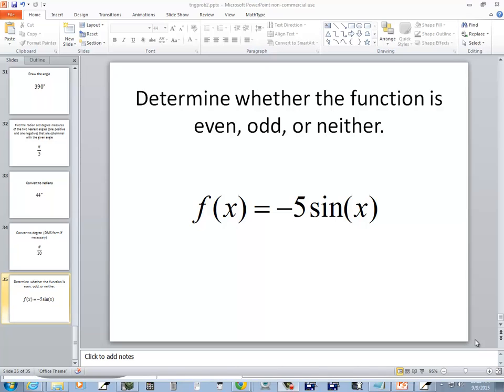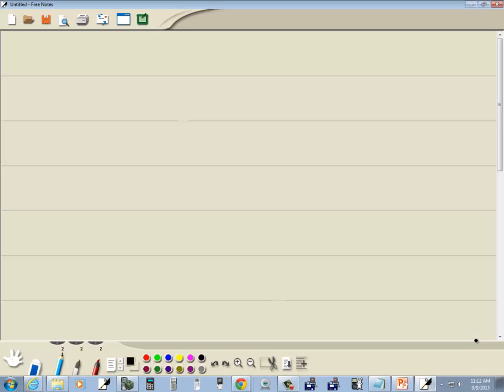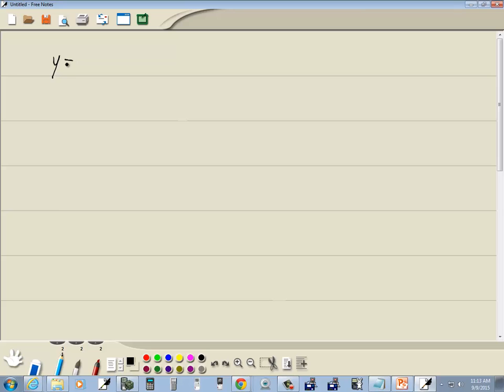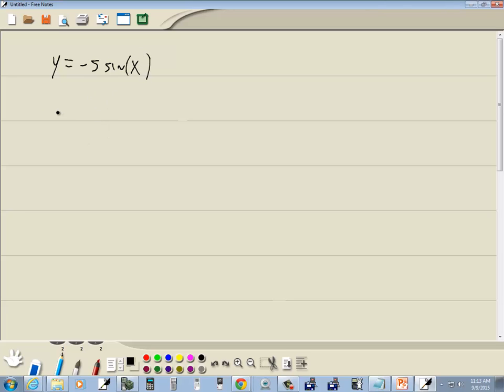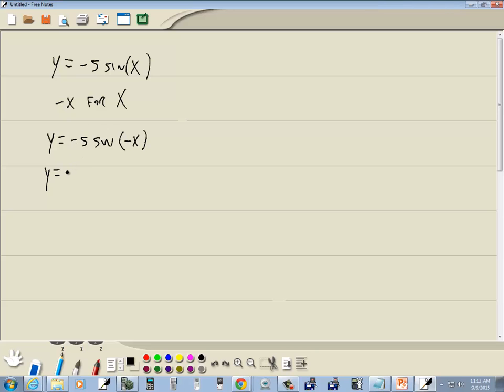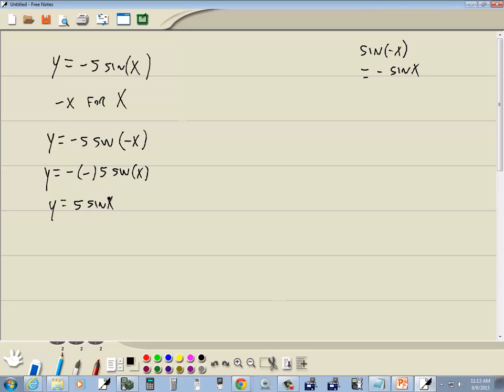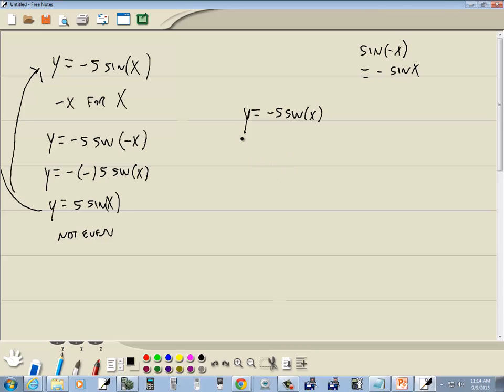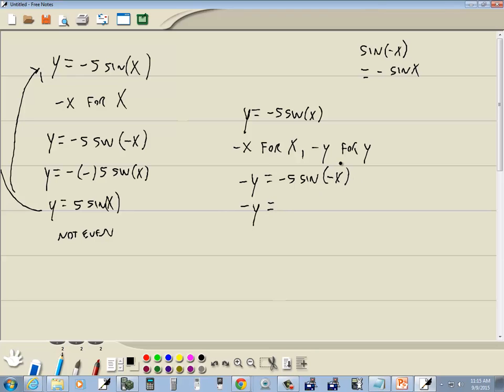Trigonometry - Homework - P9920151116